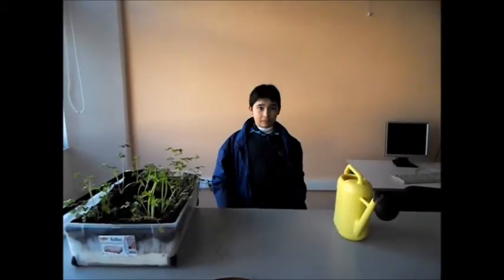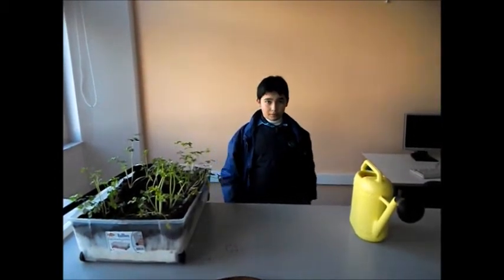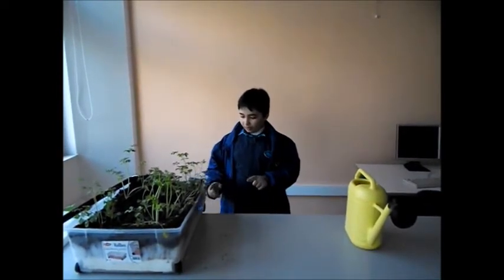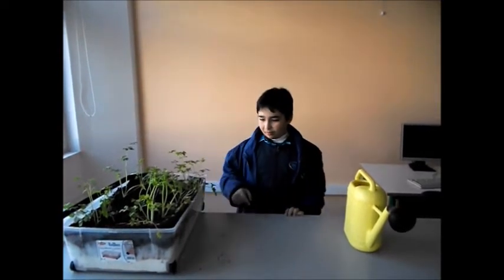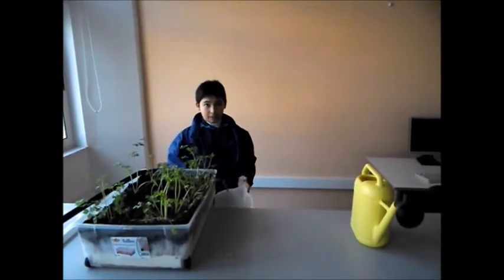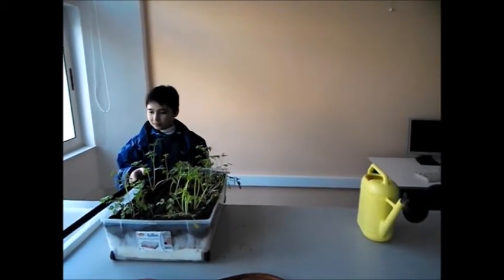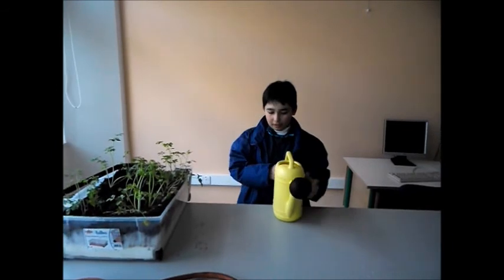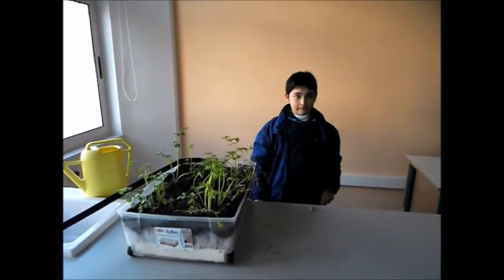School Lab - Water Conservation through plants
An experiment for the NSTF Gozo Science Days made by David Lee Parnis from the Gozo College Secondary School